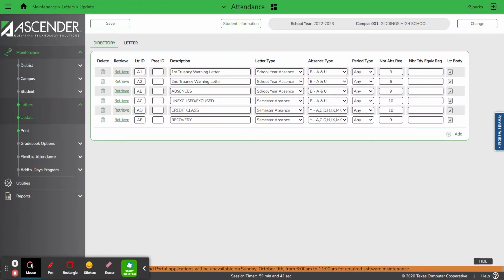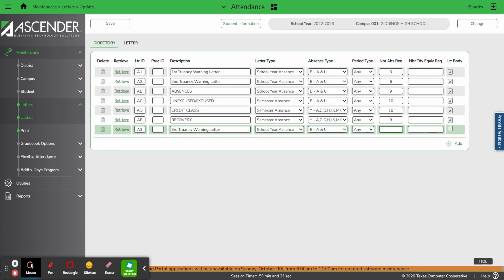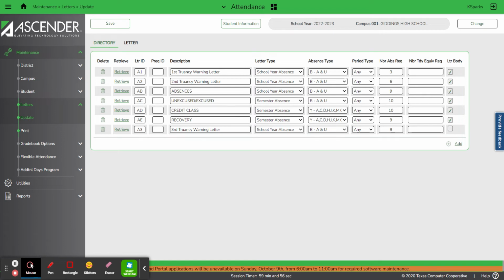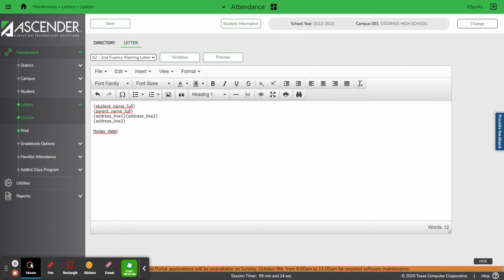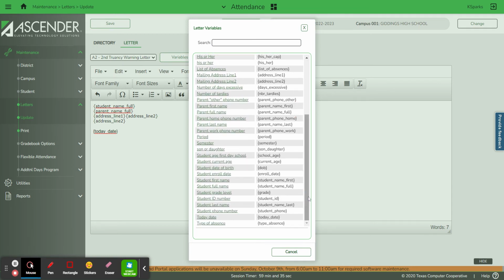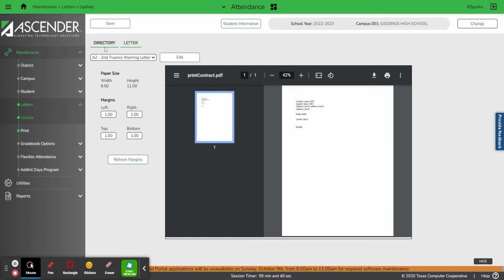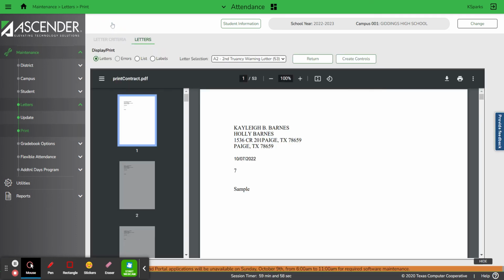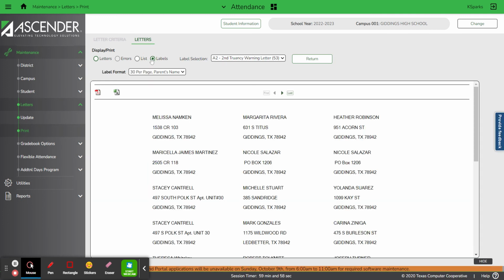ASCENDER Attendance - Maintenance - Letters - Update